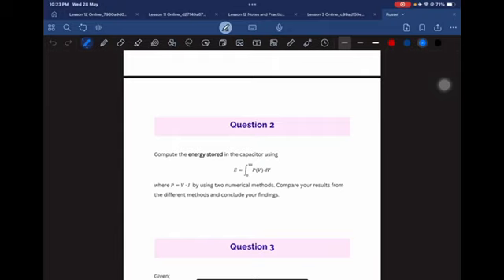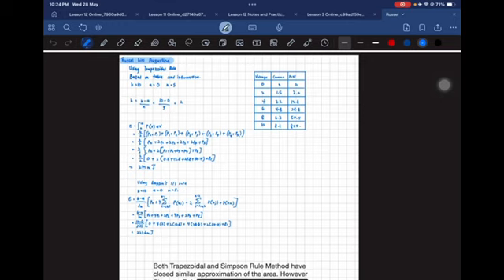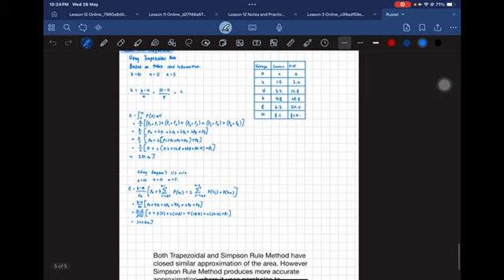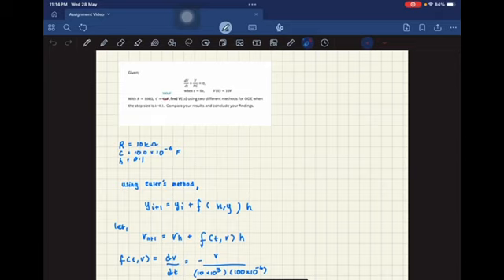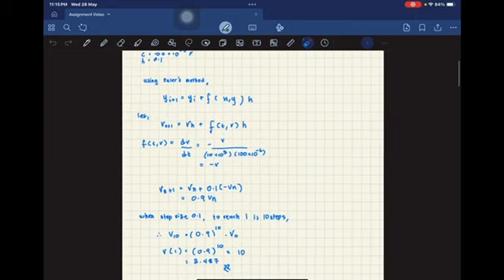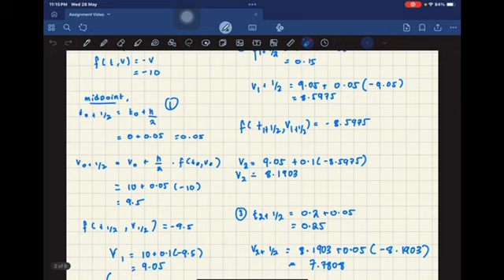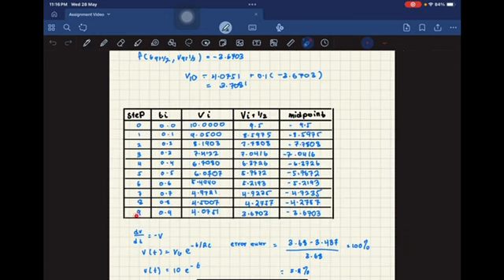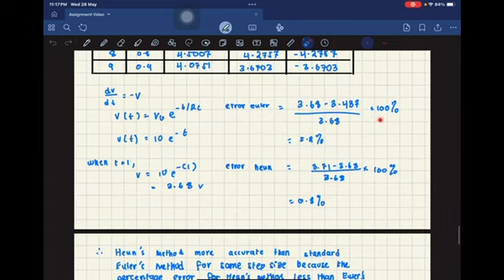Group Assignment 1